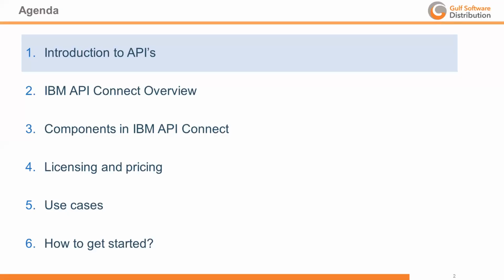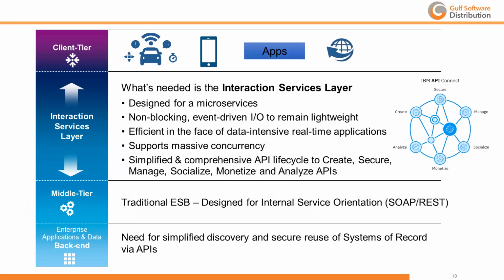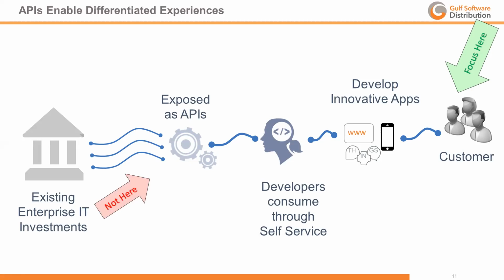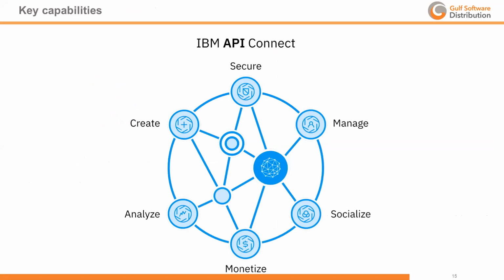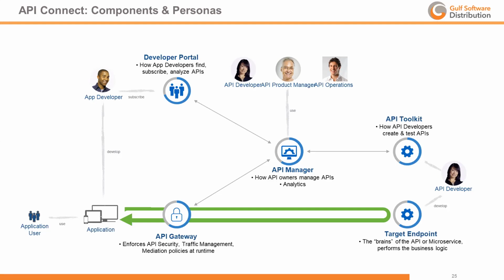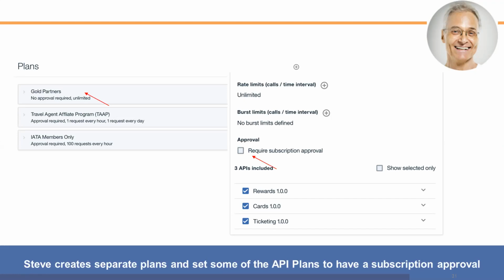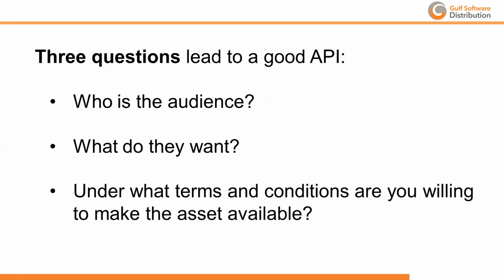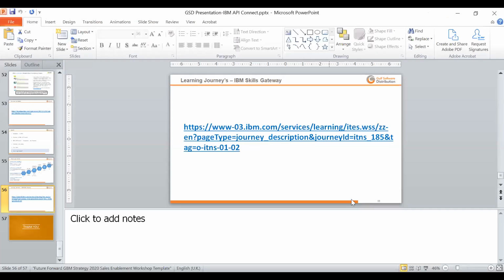IBM API Connect - Gulf Software Distribution Webinar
Learn more about IBM API Connect Webinar with GSD.